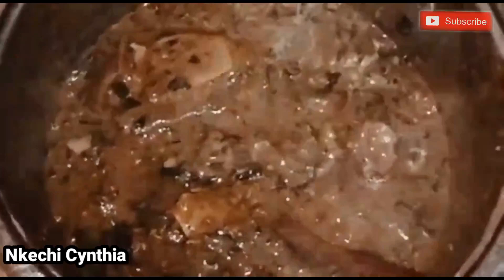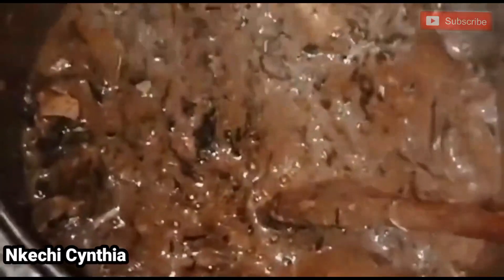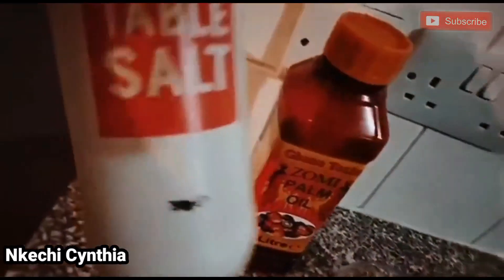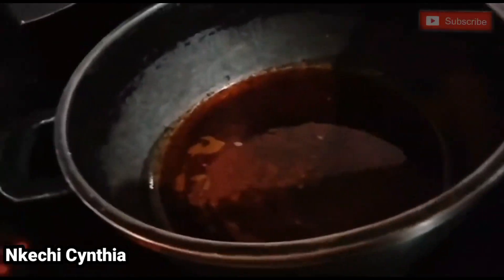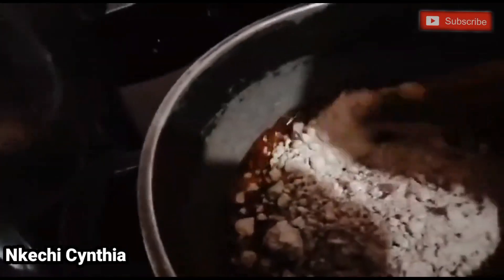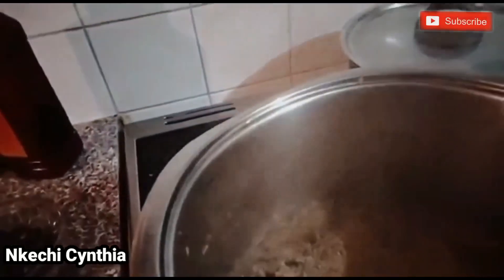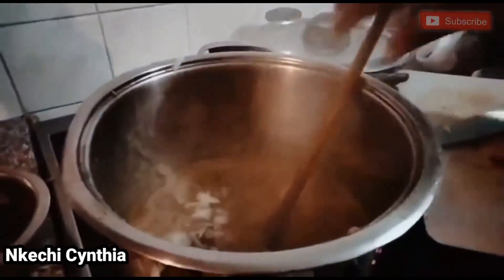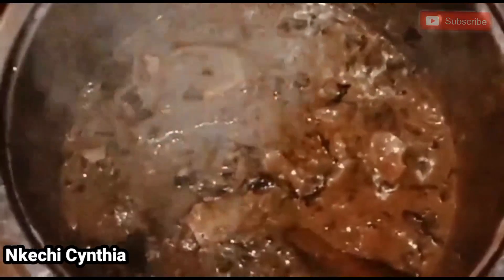HOW TO MAKE PERFECT OGBOLO SOUP WITH BITTER LEAVE#ogbolo# soup#bitterleave